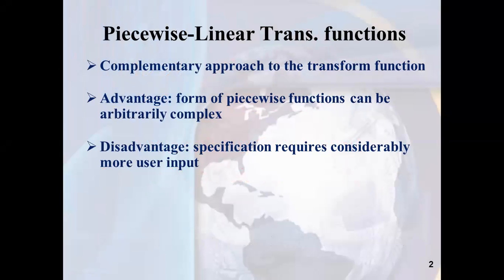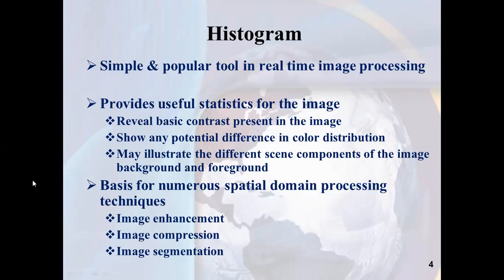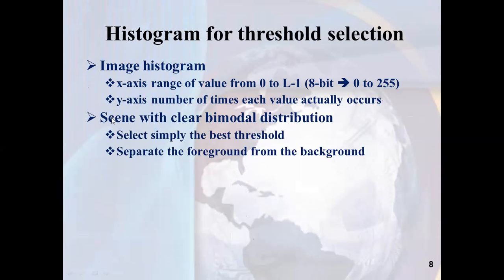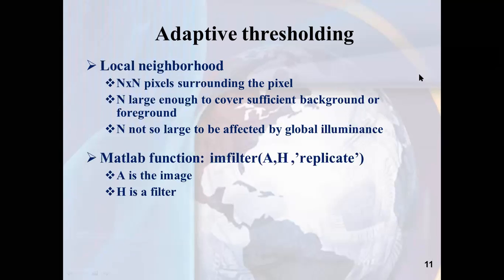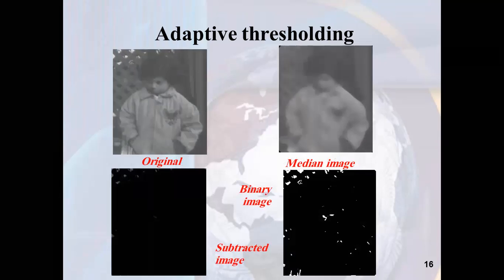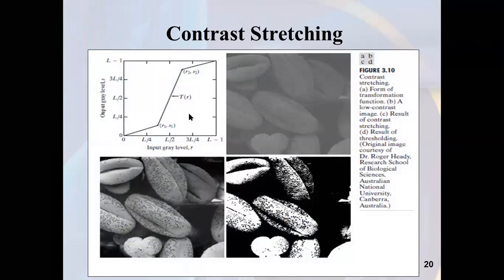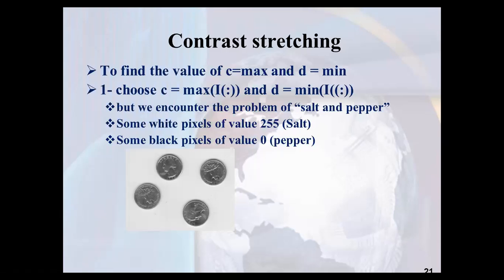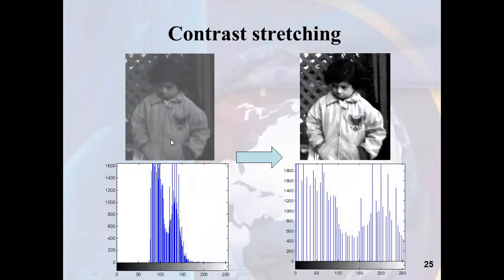Image 5 histogram + stretching